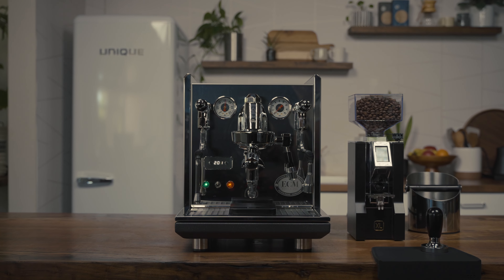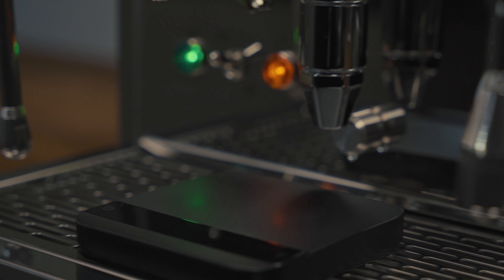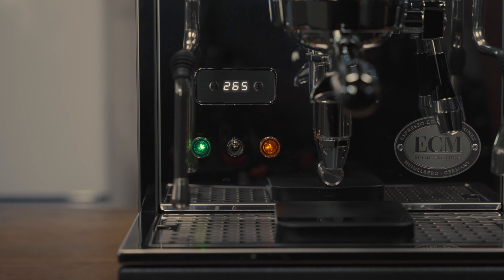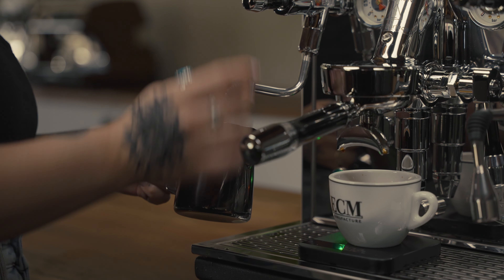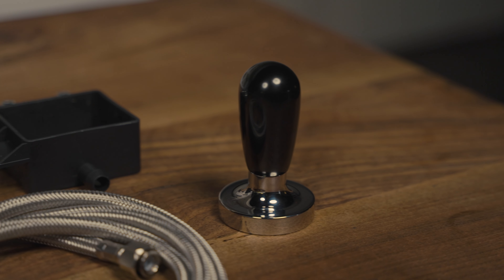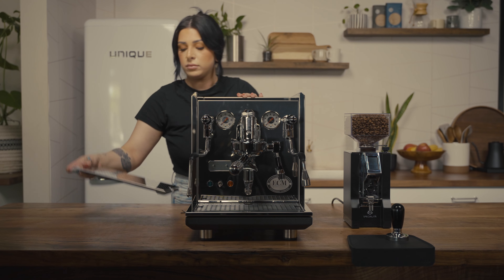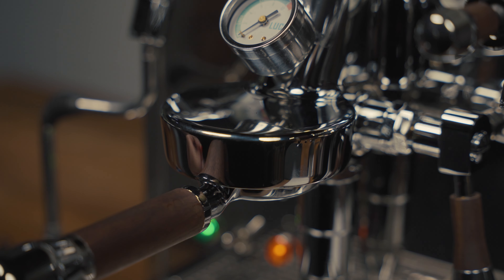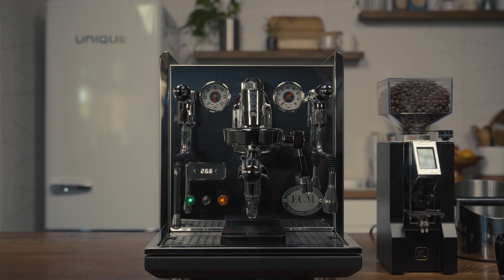ECM Synchronika Espresso Machine Overview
A look into the ECM Synchronika dual boiler espresso machine.